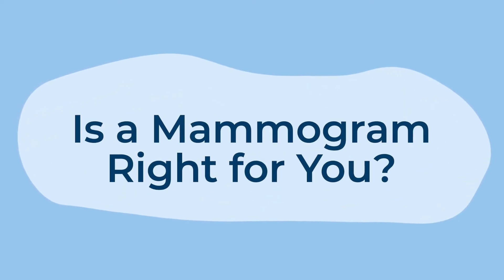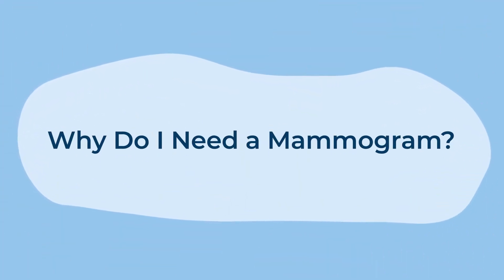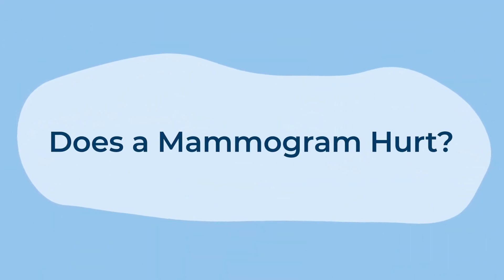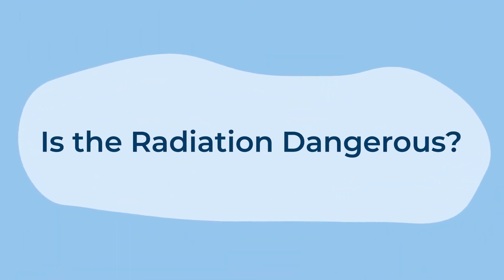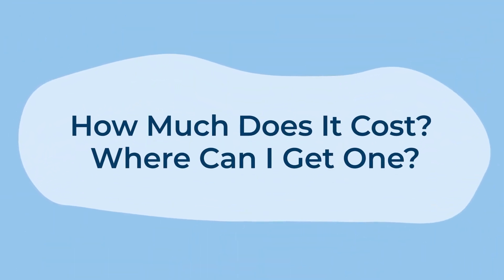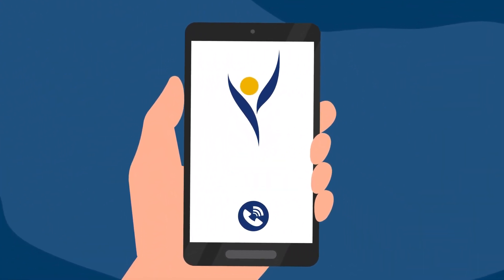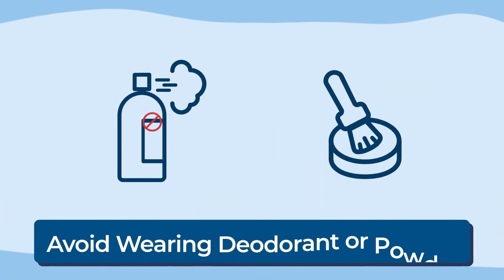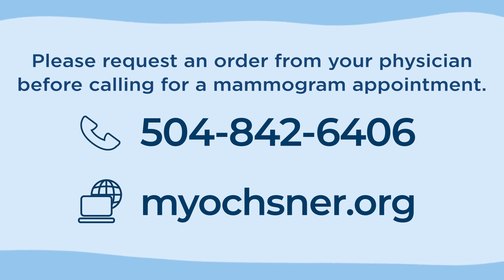What Is a Mammogram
A mammogram is a special test that can detect breast cancer. Unfortunately, breast cancer is very common. One in eight women will be diagnosed with breast cancer in her lifetime. Because most breast cancers cannot be felt, a yearly mammogram can be a valuable tool for early detection. Here are the facts you should know about screening mammograms.